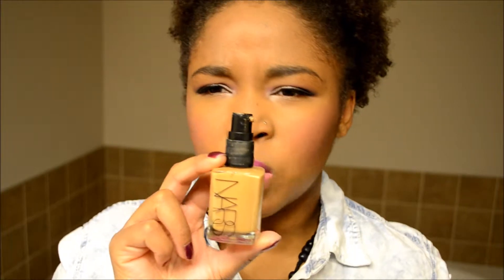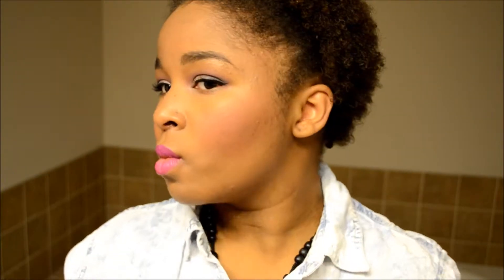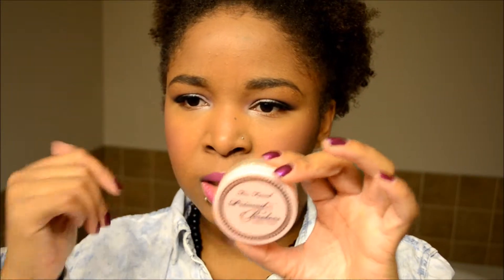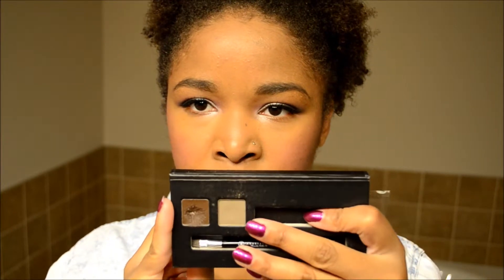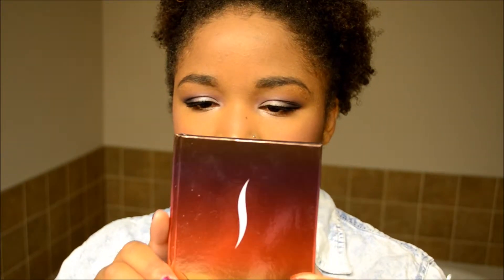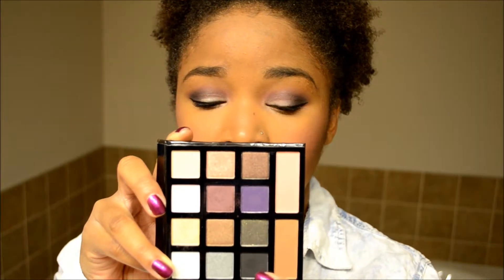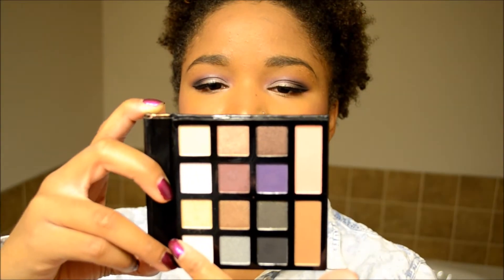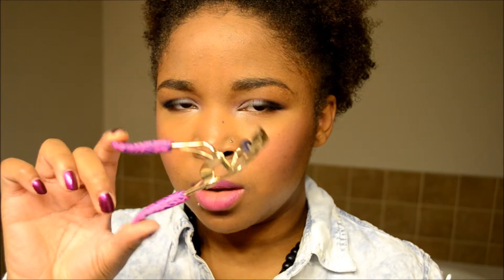FOTD | 11.08.13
Update soon!